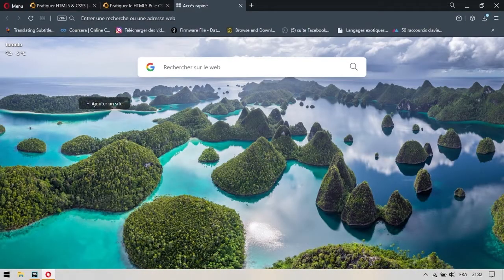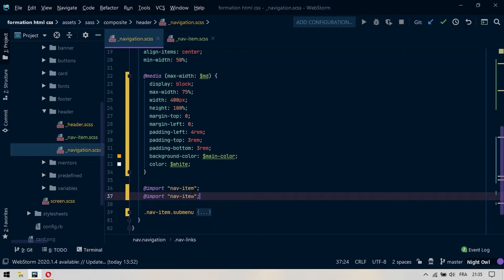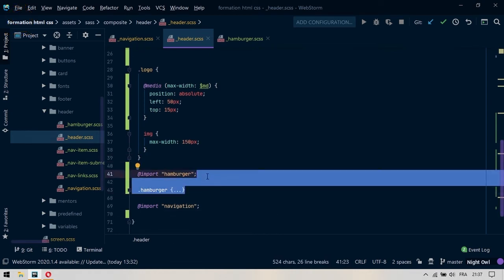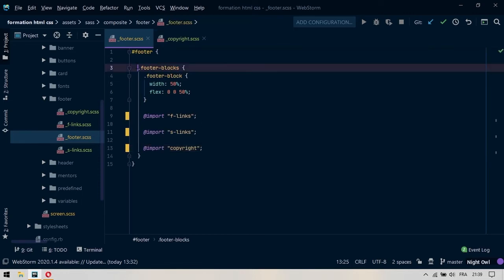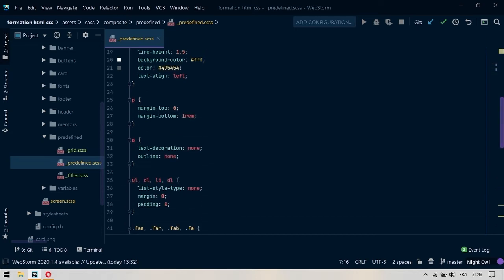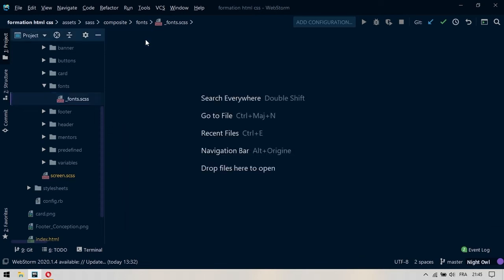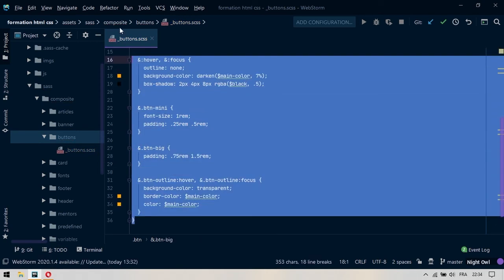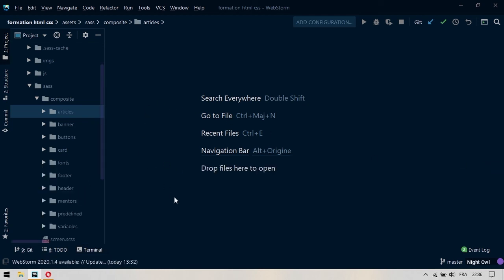24 Créer Un Site Web En HTML 5 & CSS 3 - RéOrganisation Des Feuilles De Styles - [Coding City]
Découvrez comment réorganiser nos fichiers de façon optimale